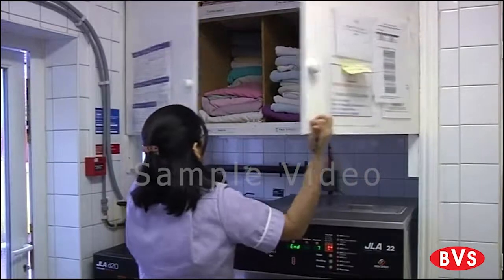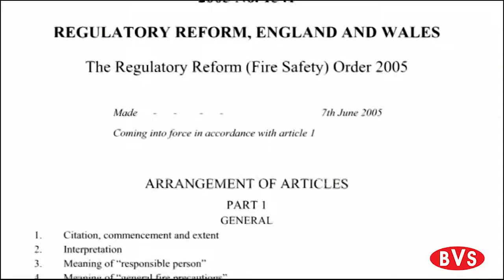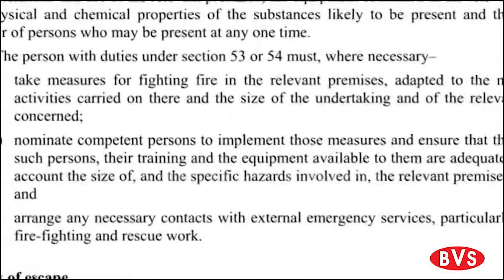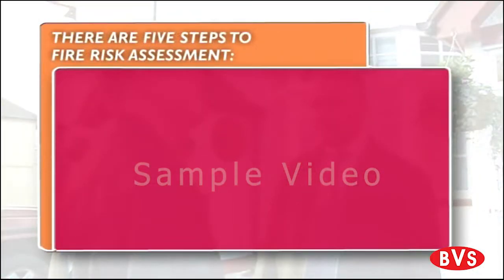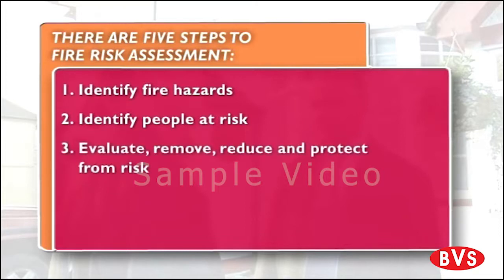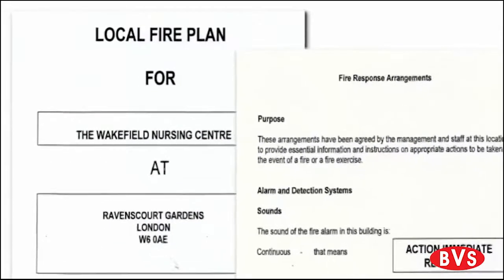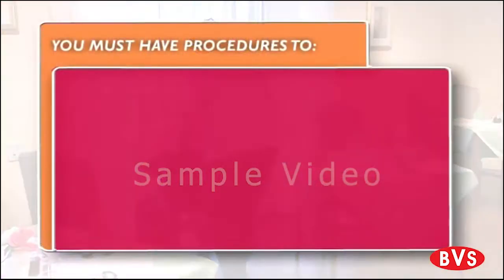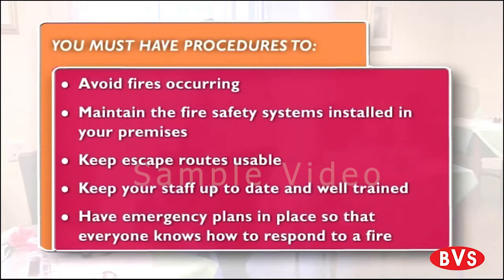Fire Safety 3: Risk Assessment - BVS Training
This training resource is now available for FREE UK delivery:
This video based training package will help registered owners, managers and their staff understand the process of creating a fire risk assessment for their care home.

The resource covers areas such as identifying and reducing hazards, protecting staff, residents and visitors from risks and details the documents that should be created to form part of a care homes' fire safety policy. The video follows a manager of a small care home preparing a fire risk assessment with guidance and advice from a fire safety expert.

Subjects Covered Include:

Introduction
The Legal Requirement for a Fire Risk Assessment
Managing Fire Hazards
Identifying People at Risk
Evaluate, Remove, Reduce and Protect from Risk
Record, Plan, Inform, Instruct and Train
Summary

This resource can be used as a self study resource for managers / registered owners or to enable managers to inform their staff of their involvement in fire risk assessment.

Video Format:
DVD, Download or Online

Duration:
32 minute video split into 6 sections to be used in a suggested 2 hour training session

Supporting Materials:
Contains a Lesson plan, Handouts, Question and Answer sheets, Care Certificate Workbook and a CPD accredited certificate

Consultant:
Bob Parkin MIFireE, MIFPO, MIFSM (Marsden Fire Safety Ltd).

Standards:

Care Certificate Standard 13

Social Care Induction Framework for Wales (SCIF) (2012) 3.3

NOS: CHS2, CHS 6, SCDHSC0022, SCDHSC0223, SCDHSC0032

QCF: R/601/8922, F/601/8138, J601/8027, T/502/7585, K/502/7583, A/601/9420